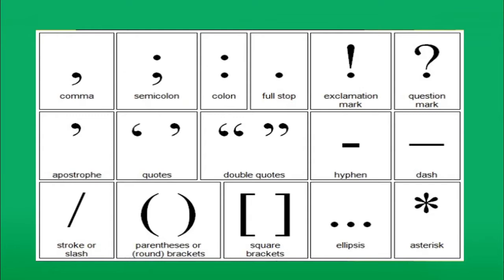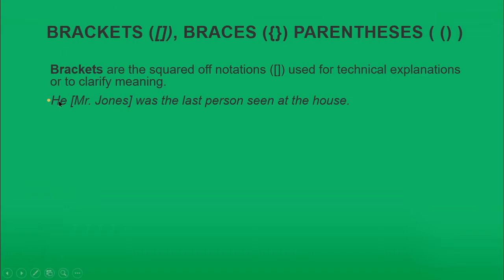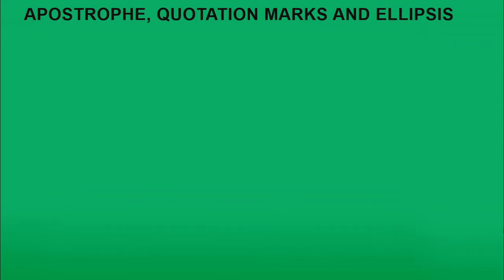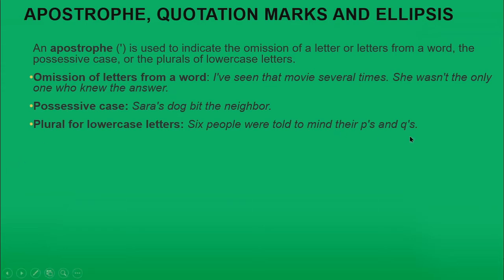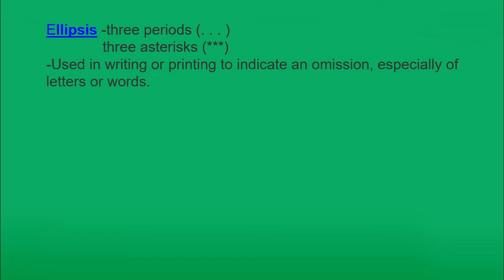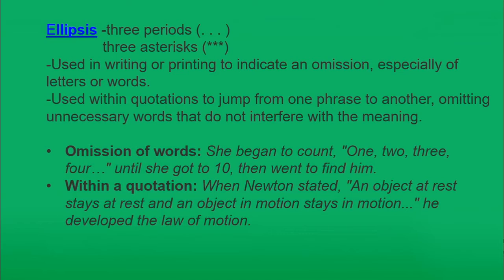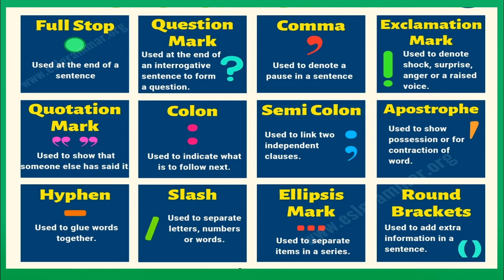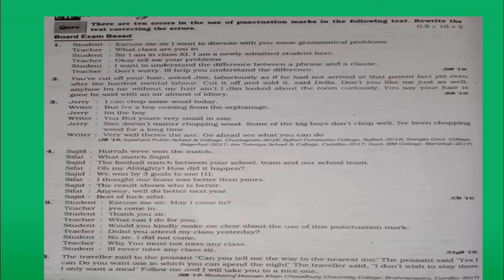Use of Punctuation Marks Part 2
Lecture- 25
English 2nd Paper,
Class- 12